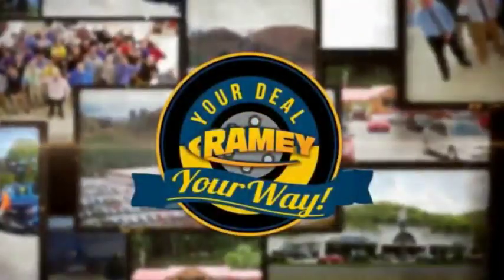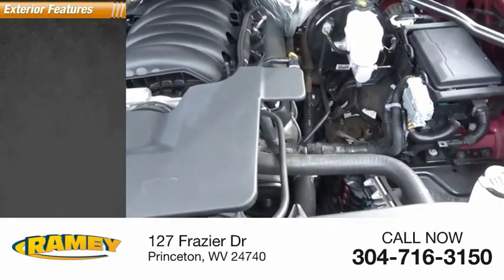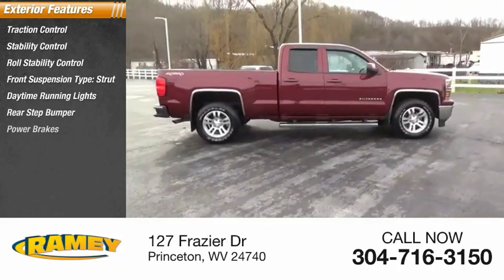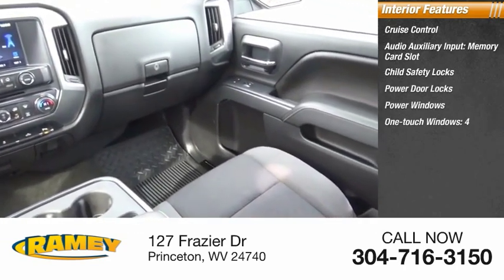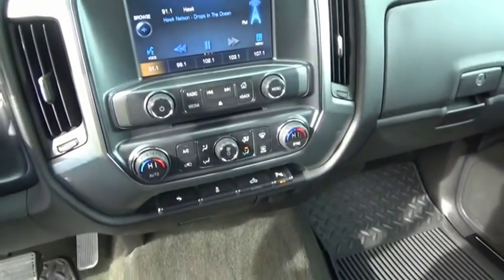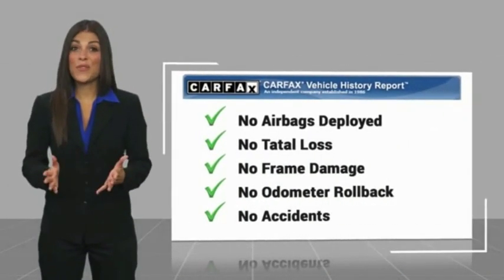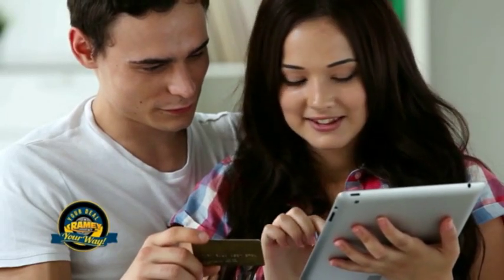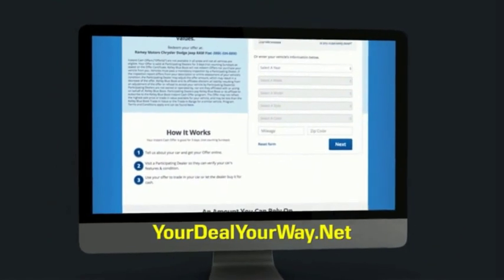2014 Chevrolet Silverado 1500 Princeton WV 1-Y1961A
2014 Chevrolet Silverado 1500 LT LT1

Ramey Motors
127 Frazier Dr

EZ408696